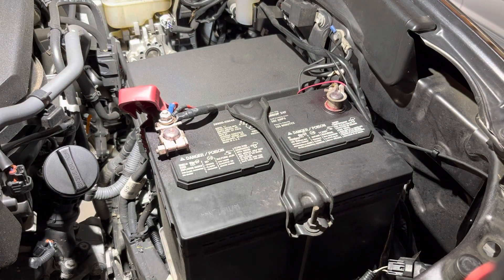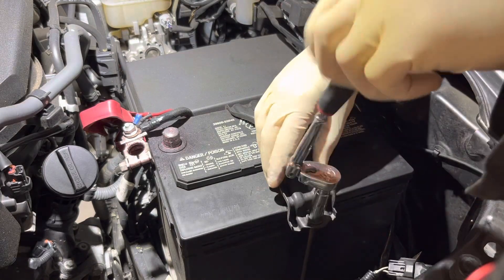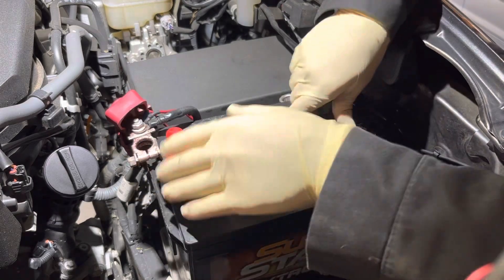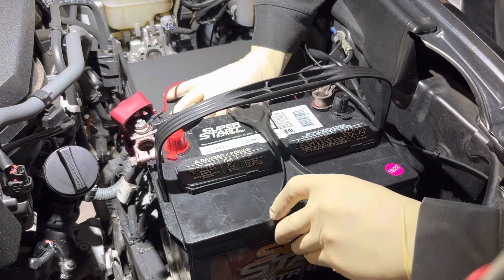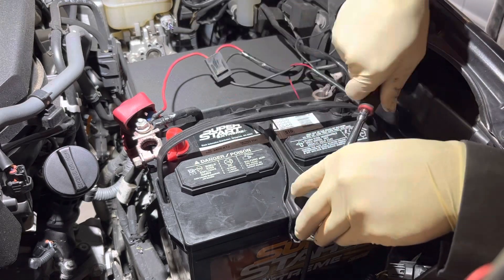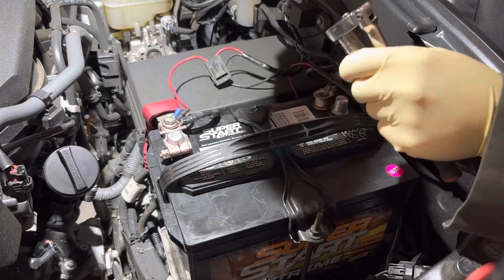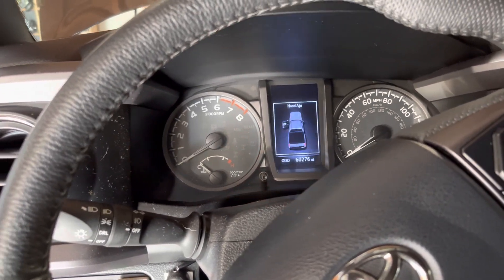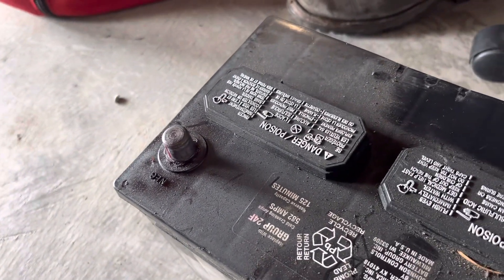How to Replace a Car Battery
Replacing the battery on a 2018 Toyota Tacoma.
Comment what you’d like to see next.